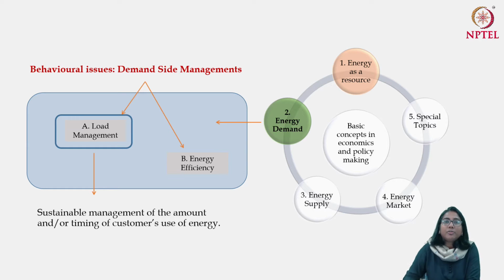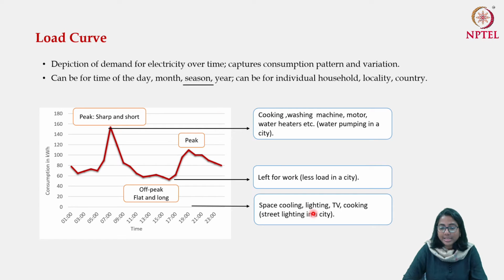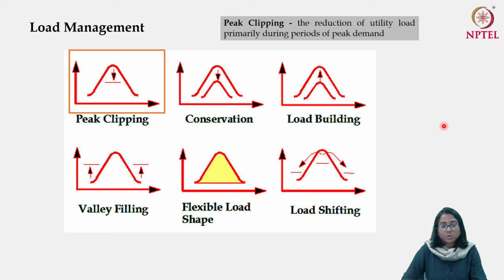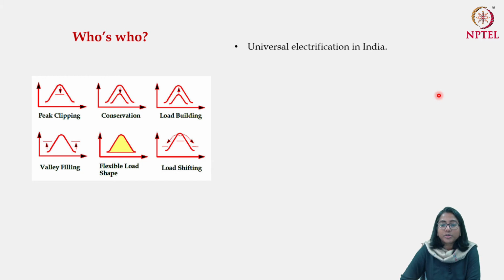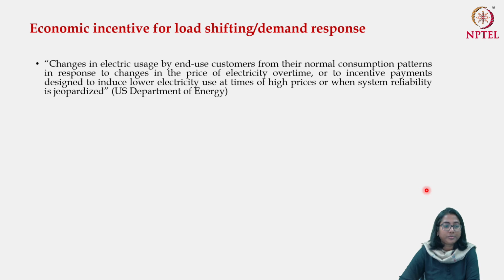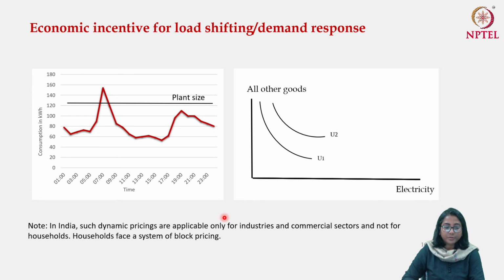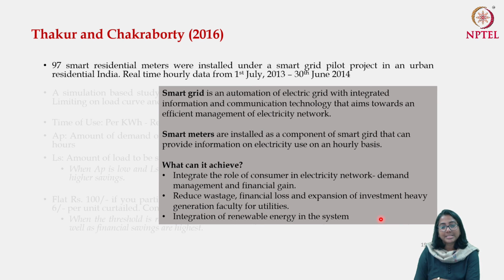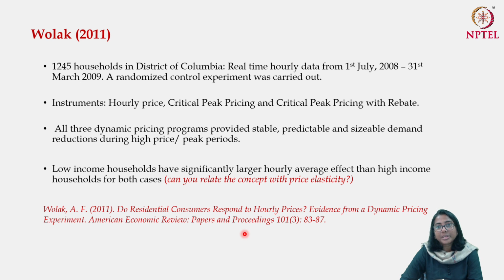Energy Demand - Part II - Load Management